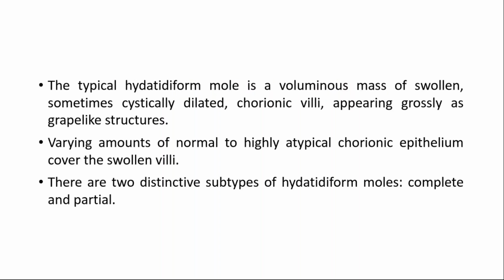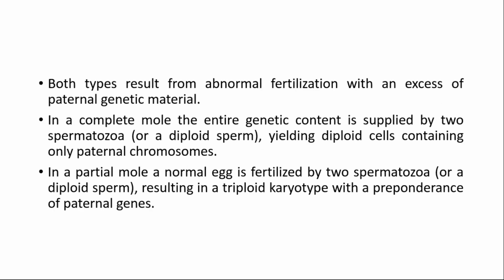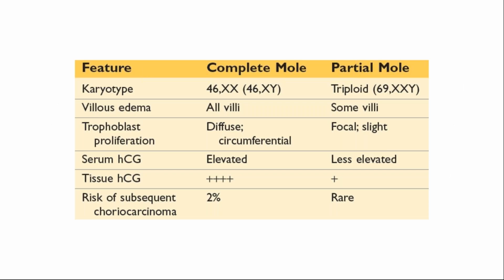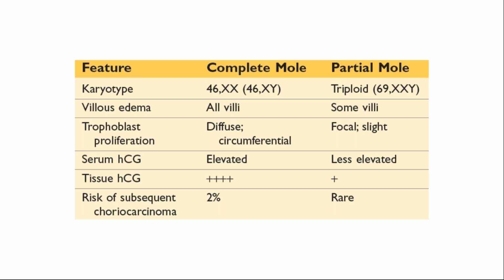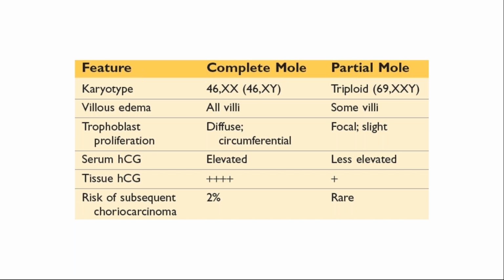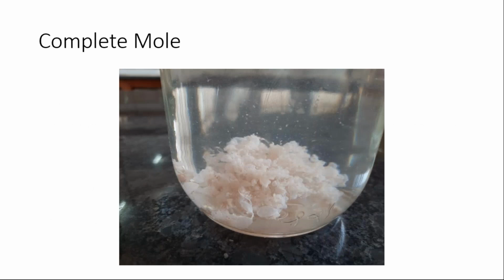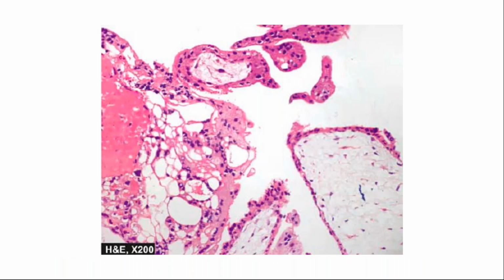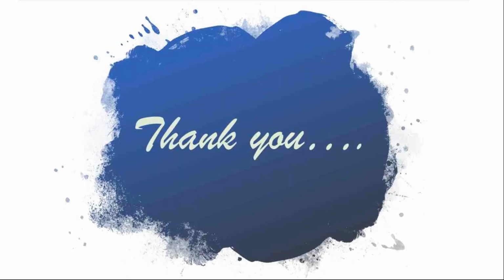A Class On Hydatiform mole By Dr Harshini,Department Of Pathology